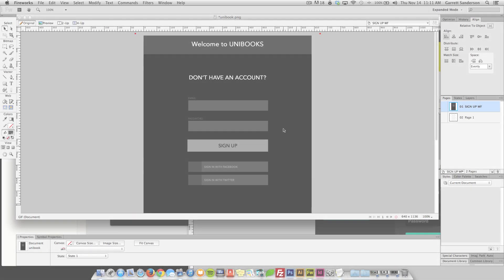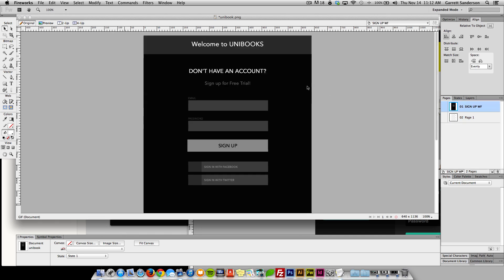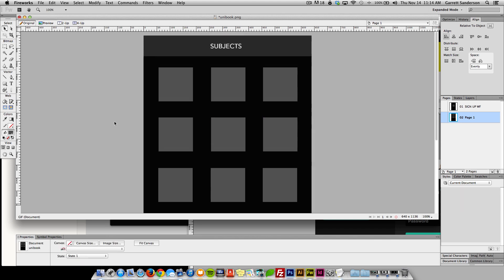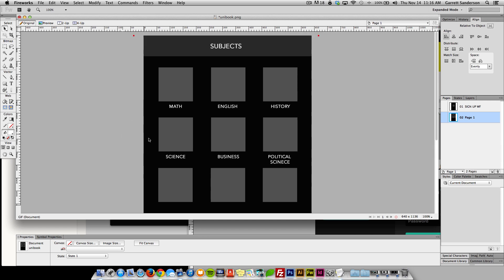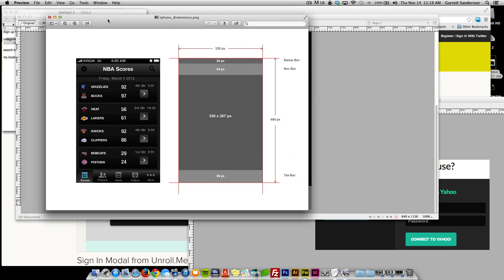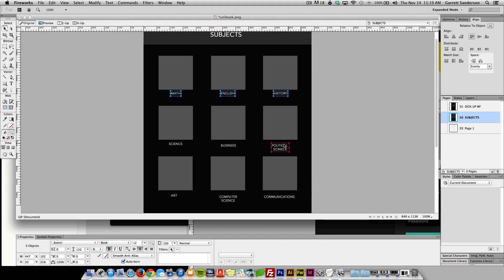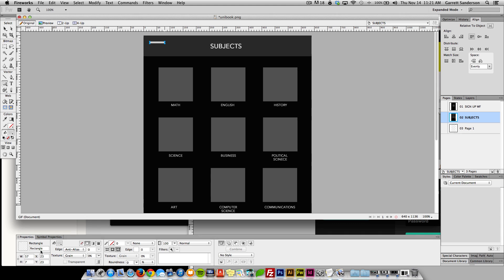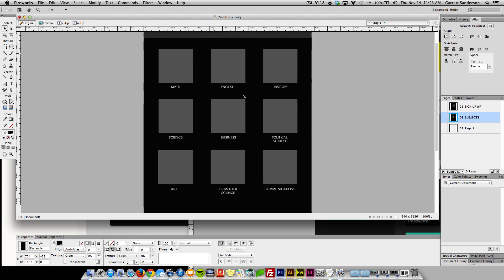How to Design An App UI / UX Design: Part 3 More Wireframing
In this video, we continue the wireframing process.